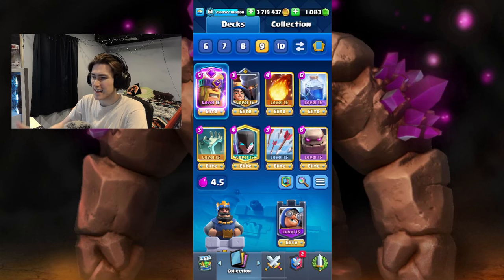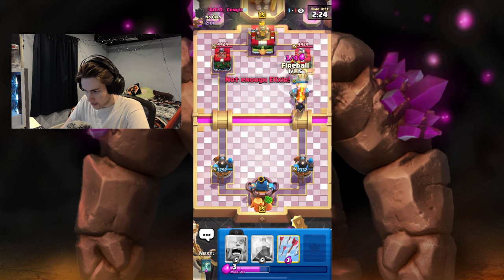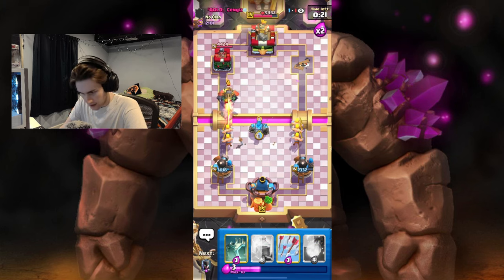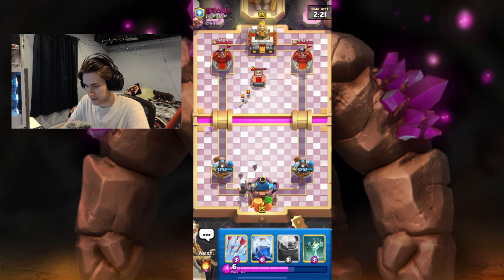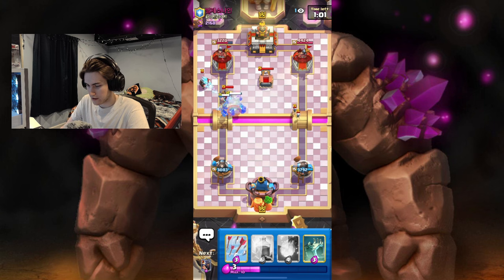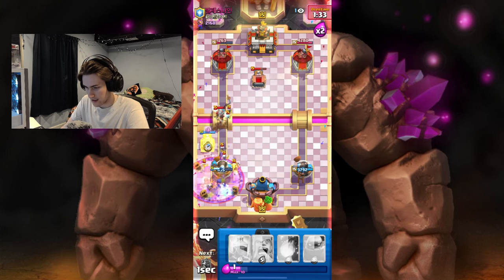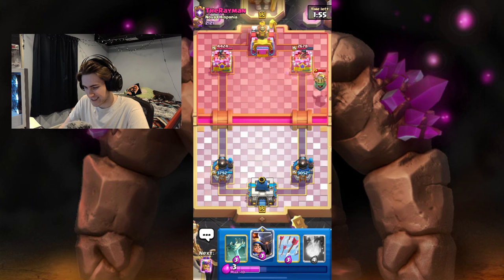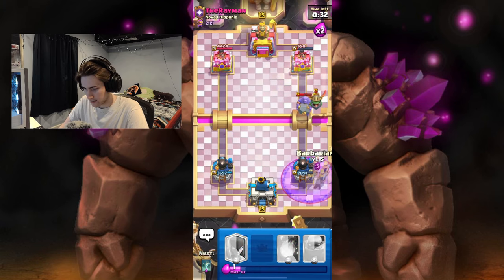How to ACTUALLY play Golem in Clash Royale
This Golem deck that I made out of frustration has gotten me to #1694 in the entire world.I have not lost to another Golem deck using this one even beating out the deck that Ryley showed off recently many many many times... Try it out for yourself and let me know how you guys do!

Streaming daily on TikTok - Grizzcr